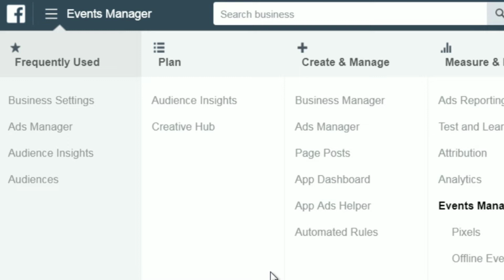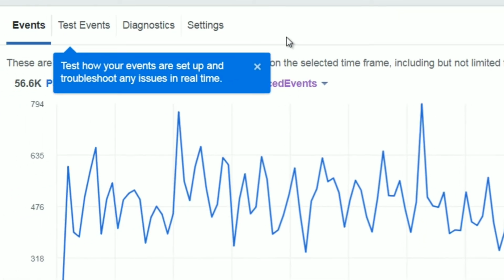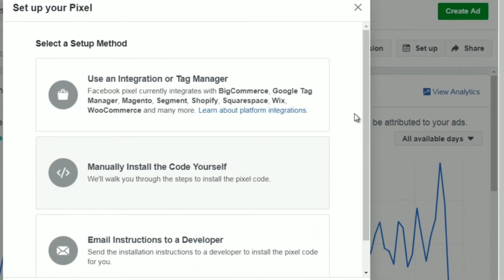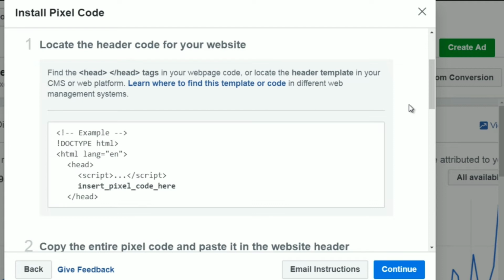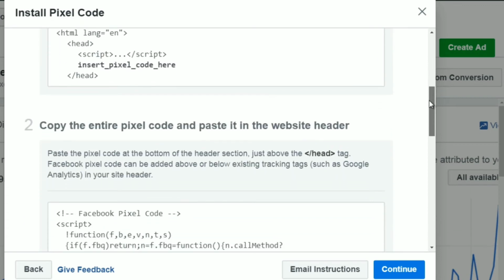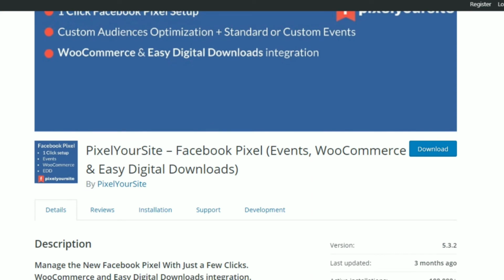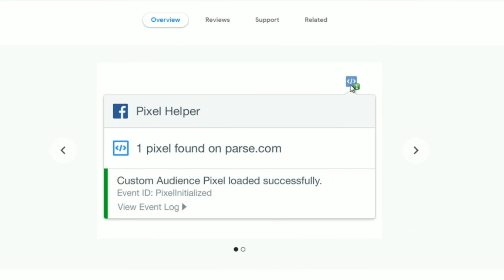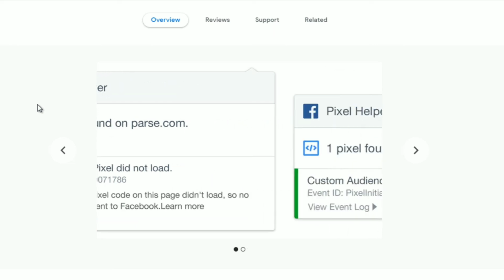Facebook Retargeting Decoded video course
HI guys

 A video course designed to show that Facebook can be used to make passive MONEY online, learn the tricks, and increase profits. All the unique ideas discussed in this video course “Facebook Retargeting Decoded The secret revealed is to get maximum profit by working on Facebook which will be a part of your business. you will start an online business and you will start believing in your self worth Invest your little time working with mobile.

thankyou guys